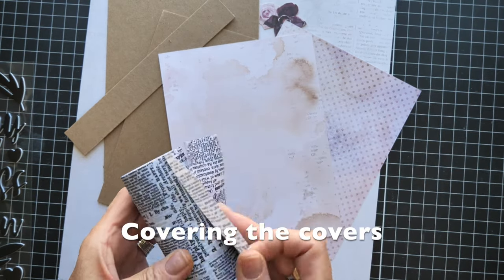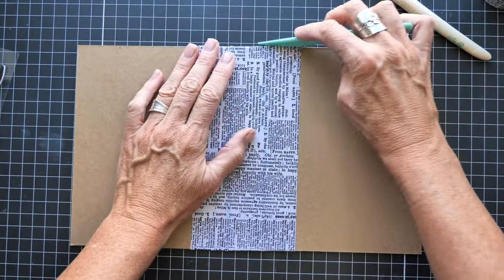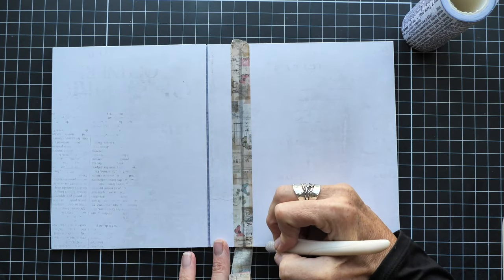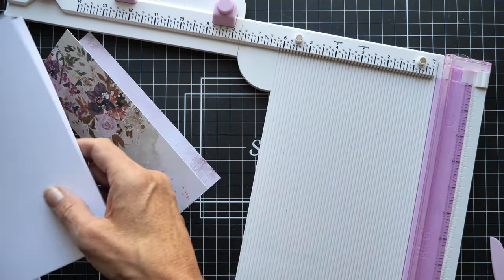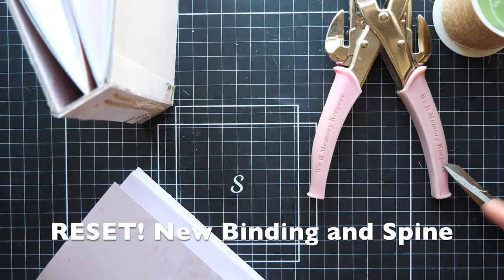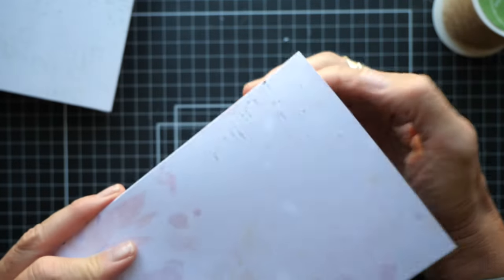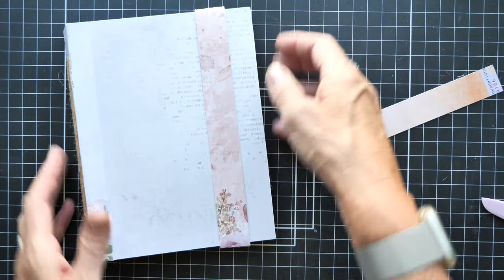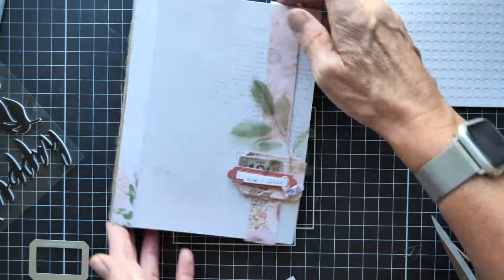Journal Making | 90 Day Journal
Do you ever start a project knowing where you want it to lead but you just can’t quite get it there?
Do you quit?
Do you keep going?
Do you ever consider it a learn and grow opportunity?
Well, have I got a show for you!
Hang on. This one might take you places you have never been.

Rhodia Dot Grid Paper

Hey friends...when you shop these links I receive a small kick back from your sales from ScrapbookCom and Heidi Swapp Shop. There is absolutely no extra cost to you at all! But these commissions help to cover the costs of this channel and other expenses to provide you with this and other project ideas. I want to continue to bring you FREE inspiration. Shopping these links allows me to do just that. I can't thank you enough for your love and continued support. Also, the opinions expressed in my blog and my YouTube Channel and all social platforms are independently my own.